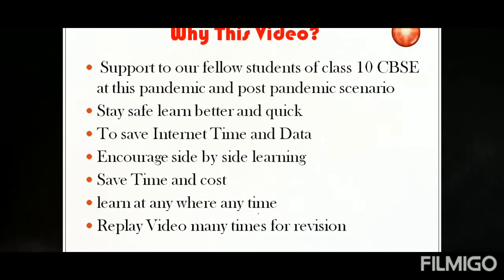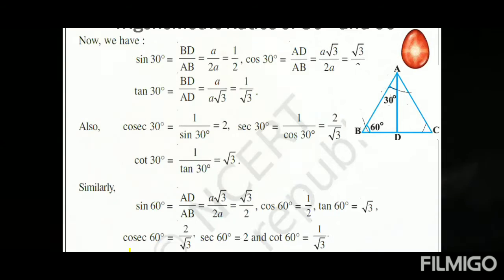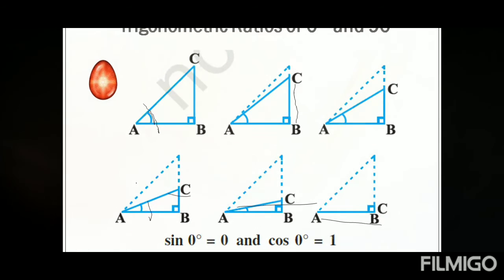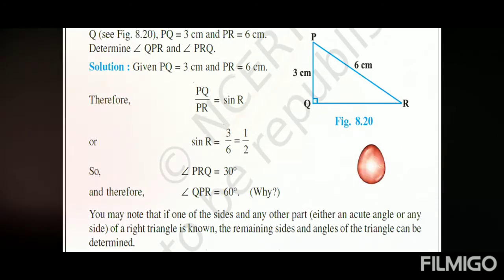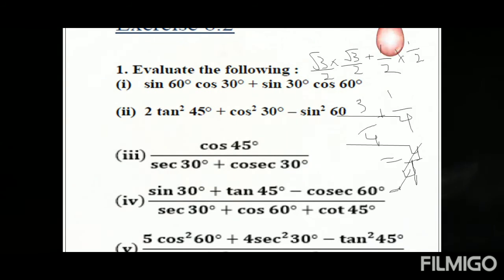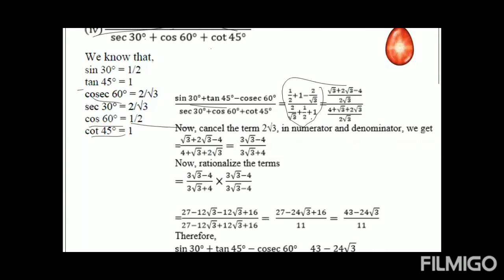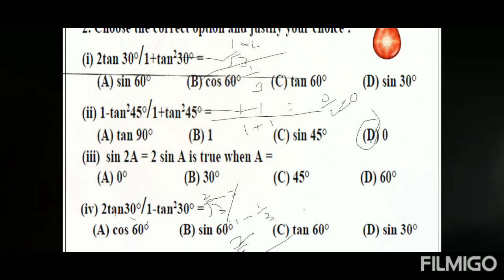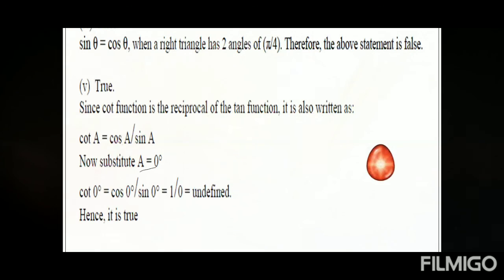CBSC Class10 Mathematics 8.2. Introduction to Trigonometry by Saravanaa Tuition Center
A Classmate can be teach friendly and lovely than a Original Teacher. In this Video CBSC Class10 Mathematics 8.2.Introduction to Trigonometry, the Second Part of the chapter, its concepts,  Example sums and 8.2 Excercise Sums are discussed.